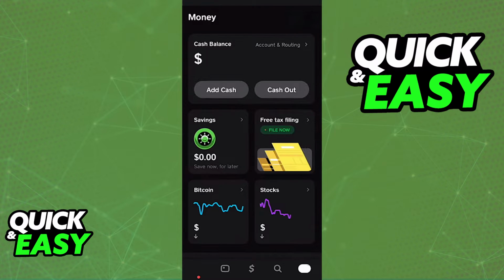How To Use EBT on Cash App ??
In this video I will solve your doubts about how to use ebt on cash app, and whether or not it is possible to do this.

I hope I have helped you with the video!